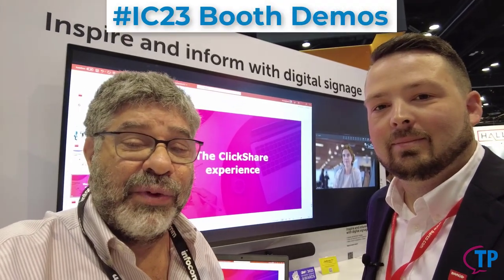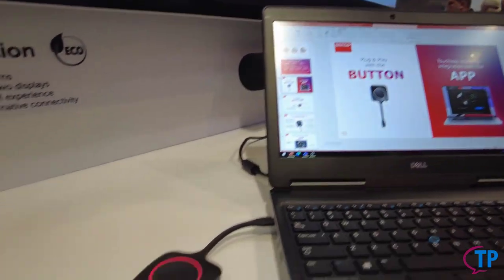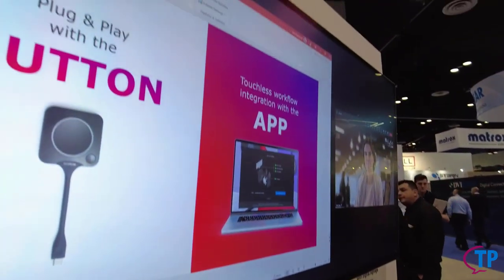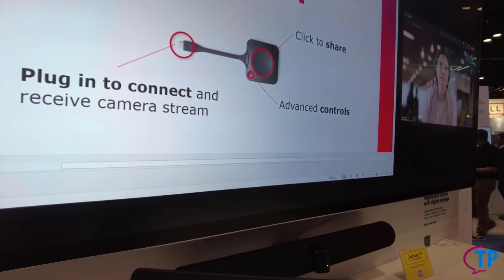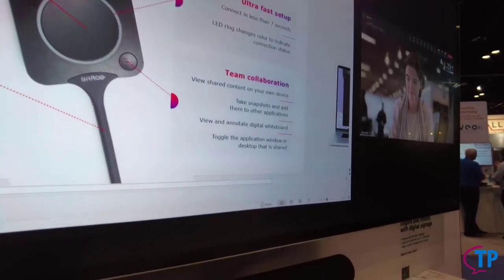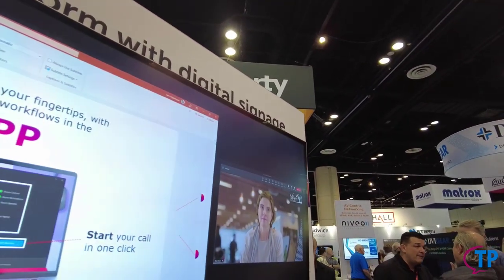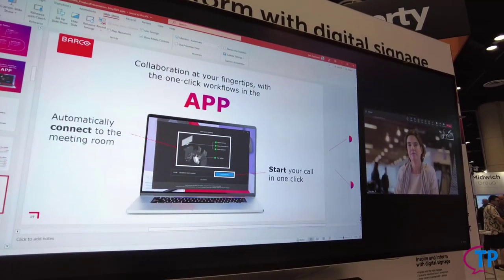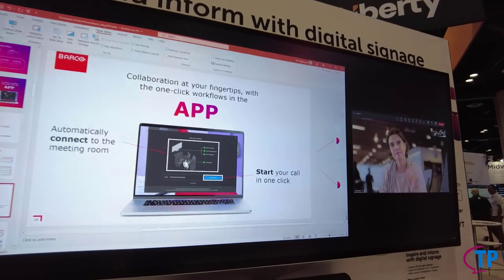IC23 Booth Demos: Barco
Dave gets a hands on demo of the Barco ClickShare